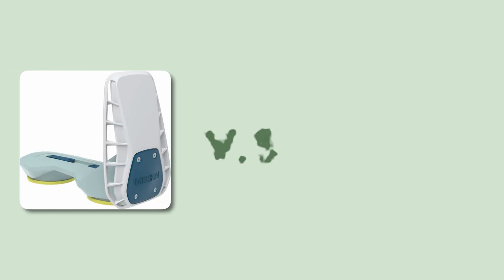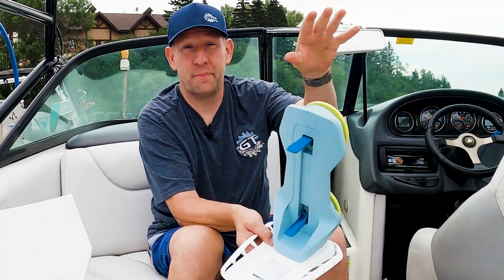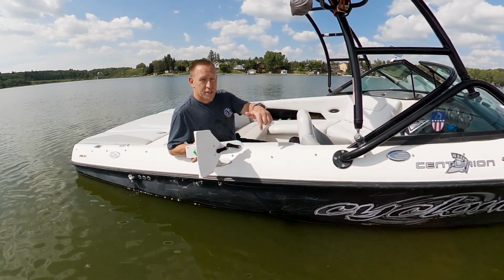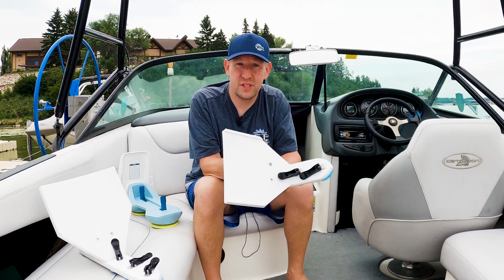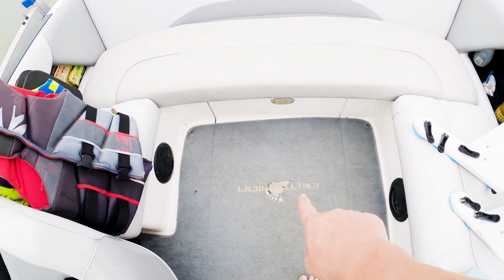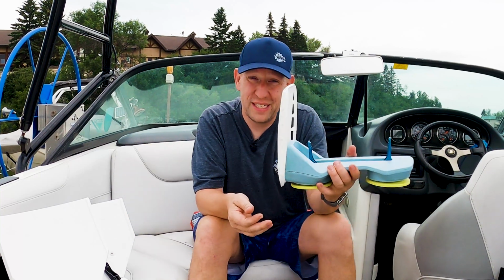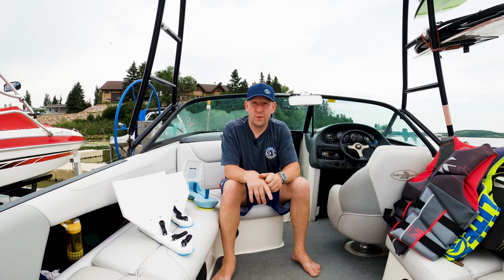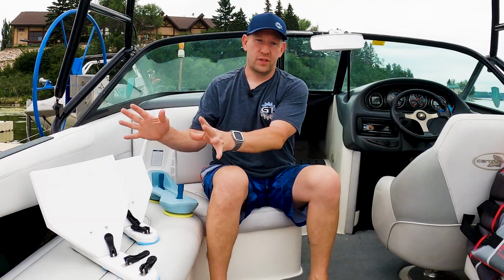Surf Mode vs Mission Delta ~ Making HUGE Wake Surf Waves! | Gears and Tech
Welcome to Gears and Tech! ~ Want to know how both these systems compare? This video will show you how to weight your boat for the best surf wave, and the comparison of the 2 surfing systems.

S U B S C R I B E : You could win cool stuff from EXCLUSIVE Subscriber ONLY Give aways!